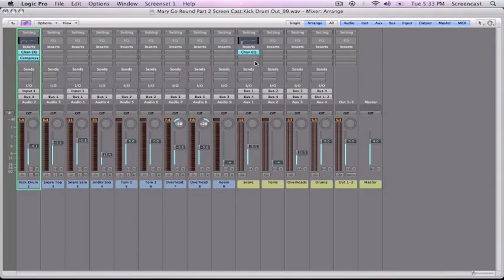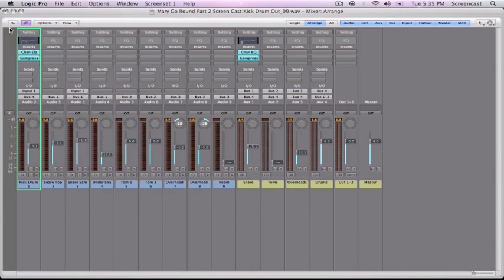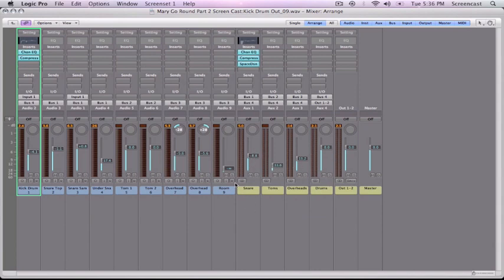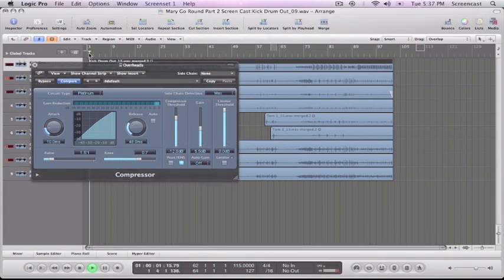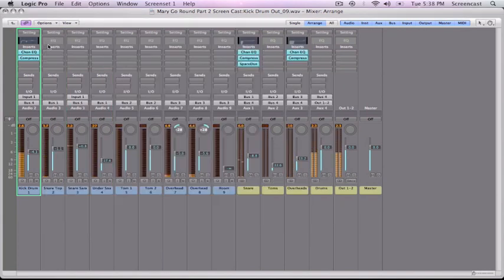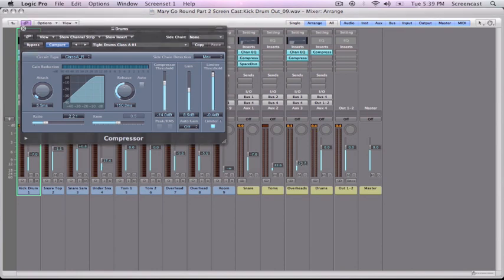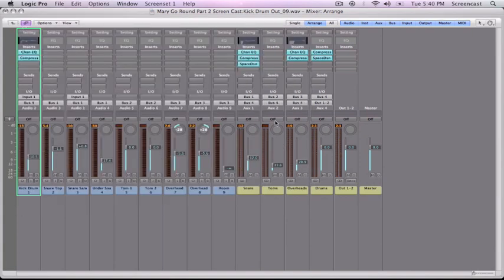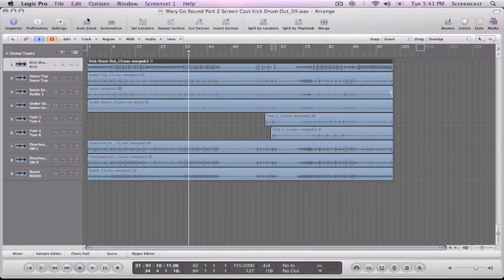Mixing Drums in Logic, part 3 (2)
Final video in the mixing drums in logic series. Enjoy. If you would like the drum files to import youself and try out, visit

Peace.